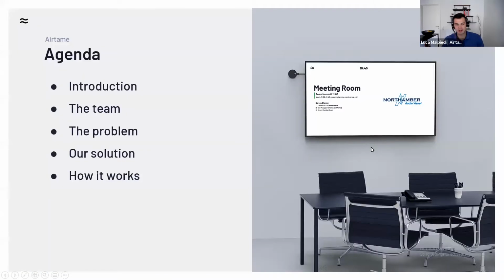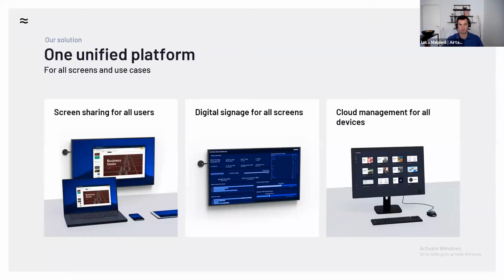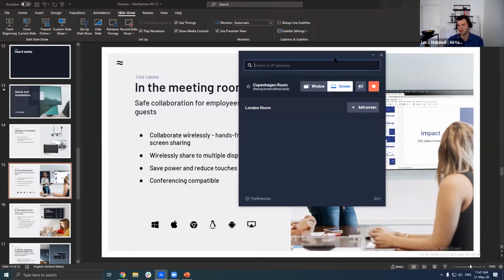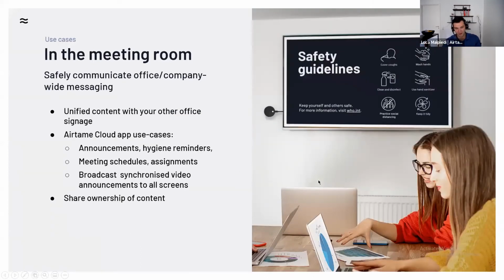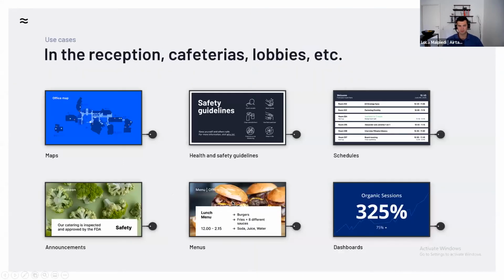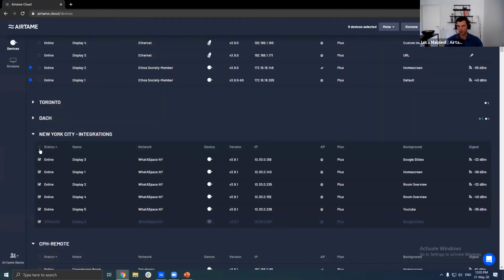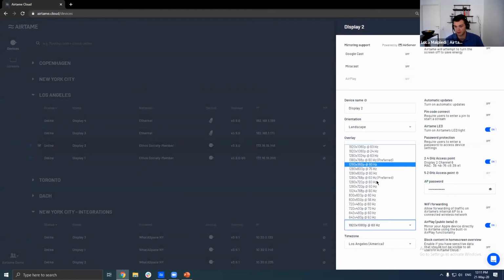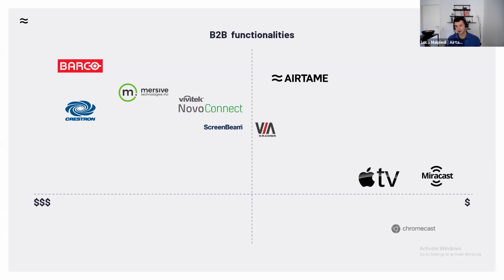Tech Bites: Airtame Webinar Re-run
Northamber's head of AV product and Airtame's Luca Malpiedi walk you through the Airtame screen sharing solution now available through Northamber.